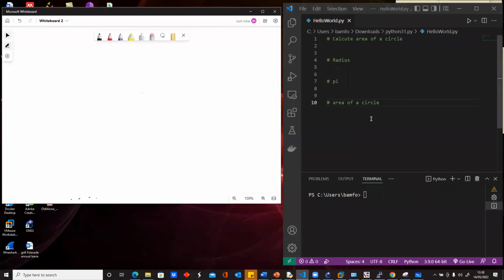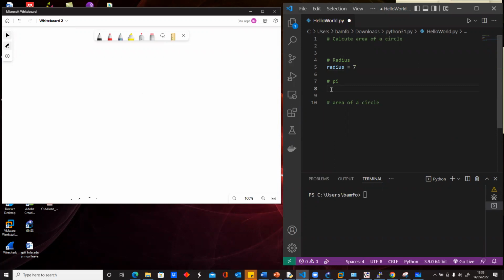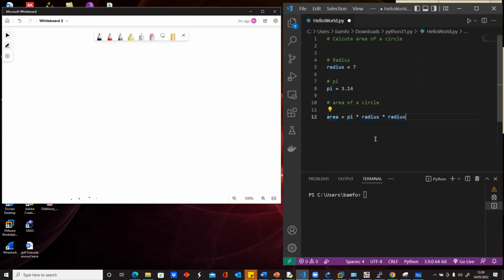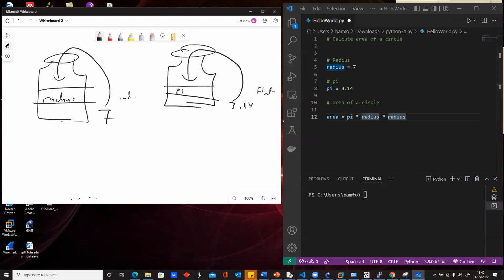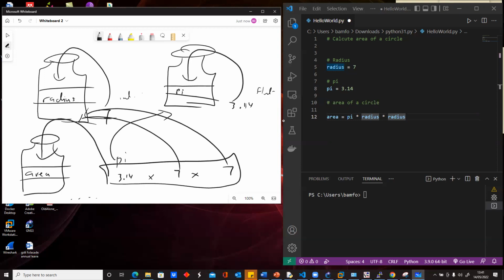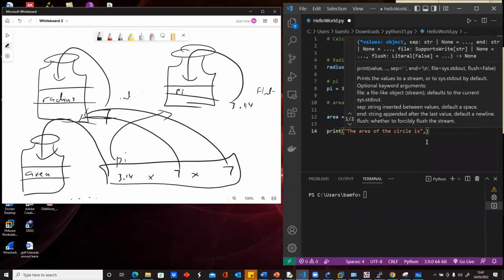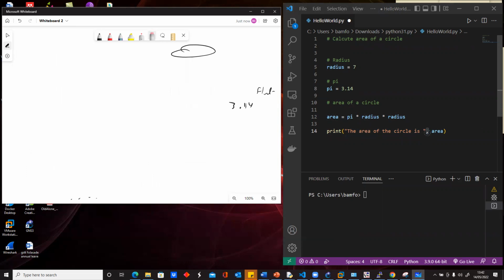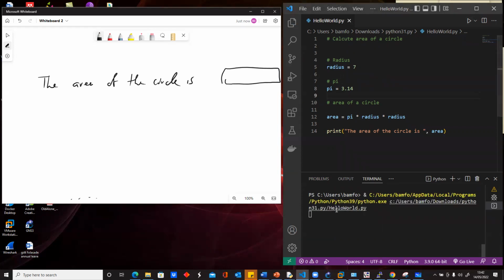Lesson 9 Bringing everything together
In this lesson we will try to use all we have learnt into one lesson.